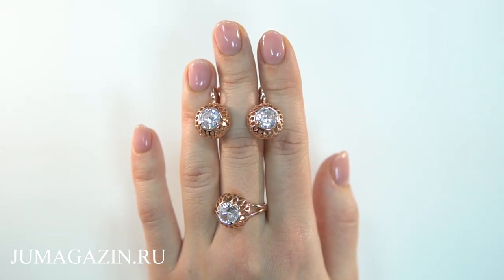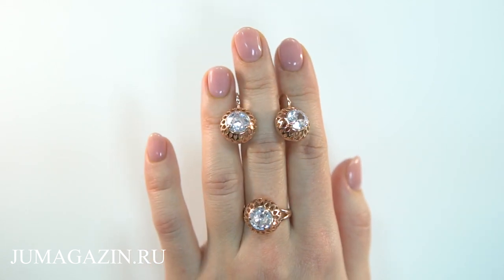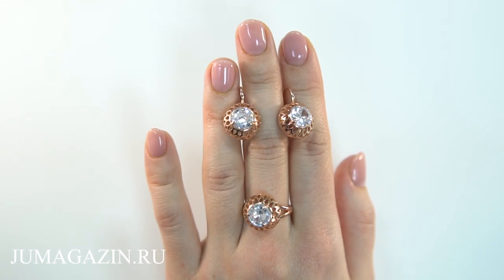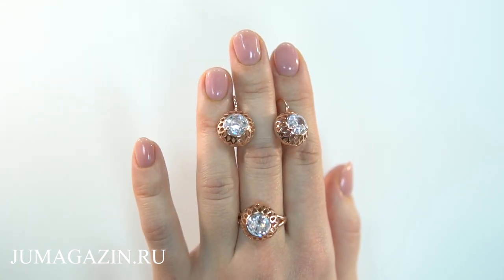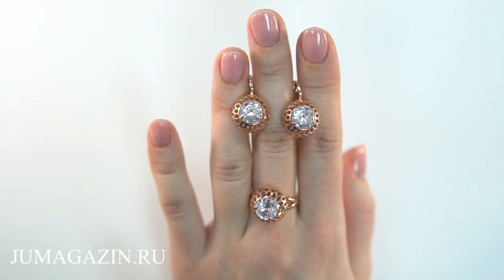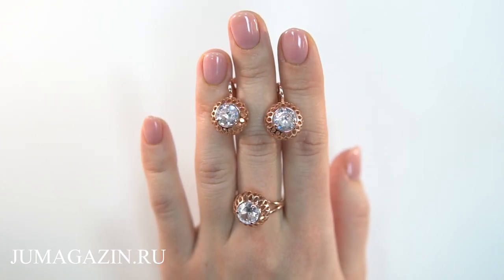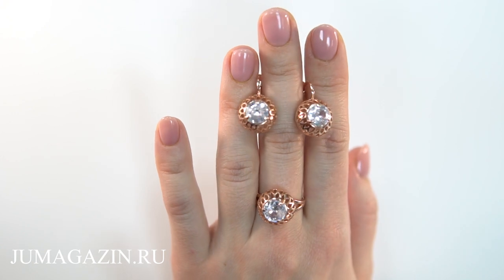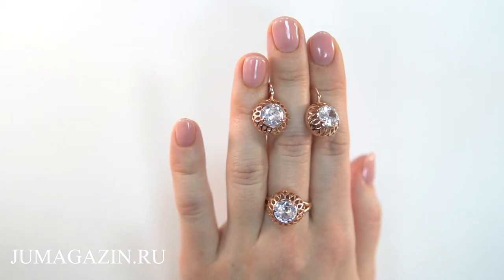Серьги 33811219 и кольцо 23811219